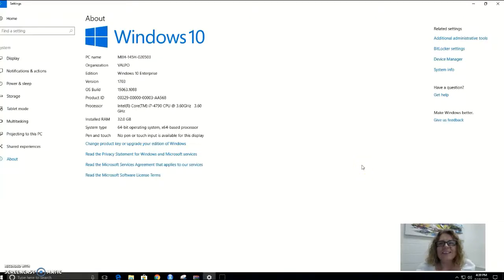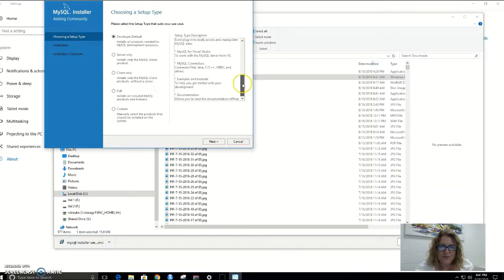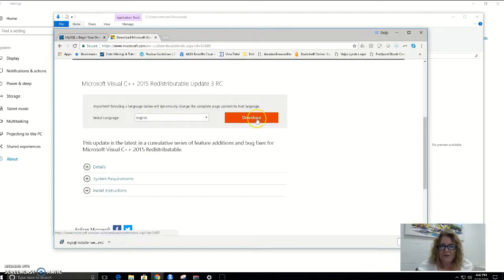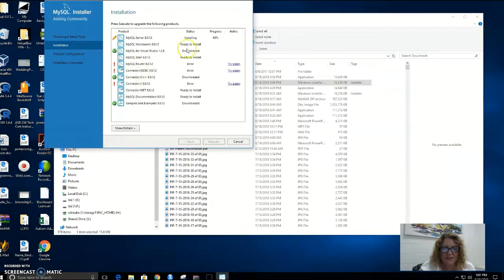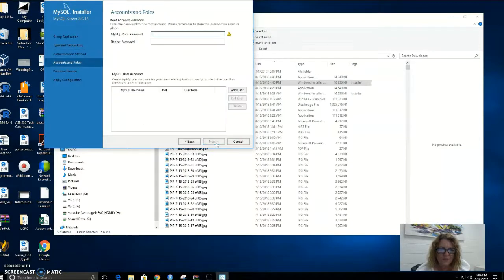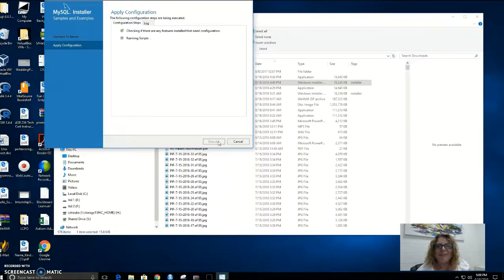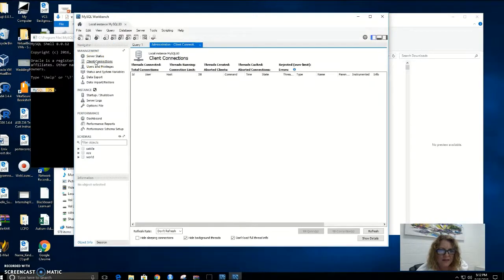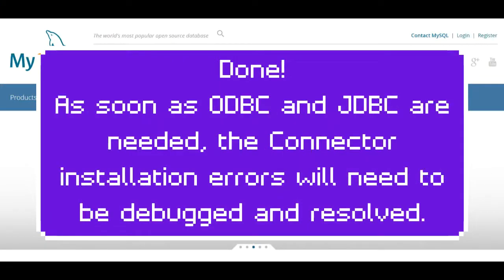Valparaiso University CS350/ IT603 MySQL8 0 Installation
This video shows a live install of MySQL 8.0 on Windows 10 Professional (August 2018 patch level) with activated Hyper-V. The latter may be responsible for the ODBC and JDBC Connector installation failure.